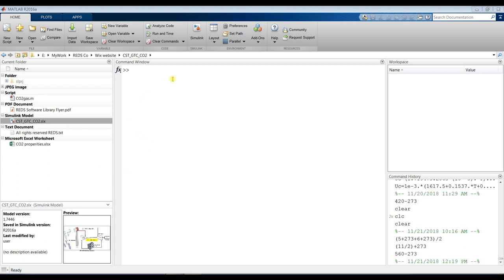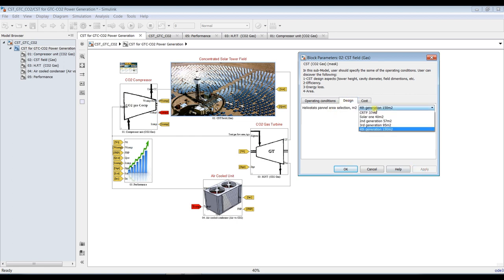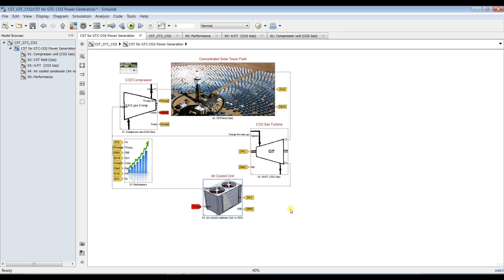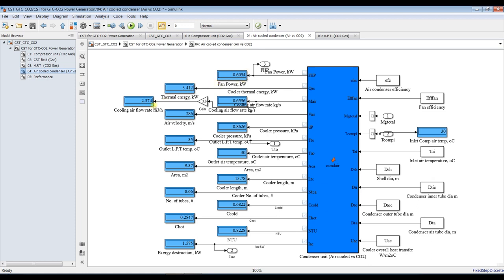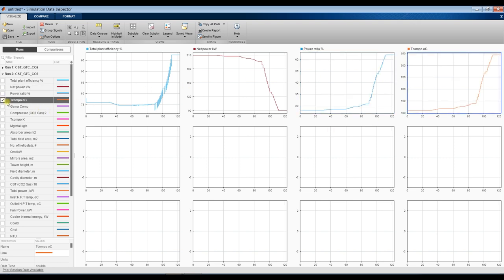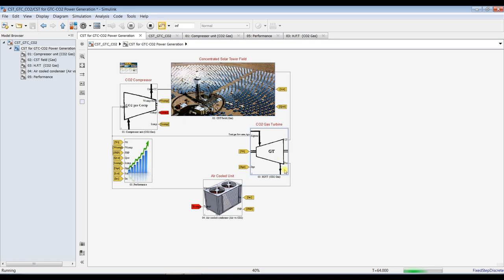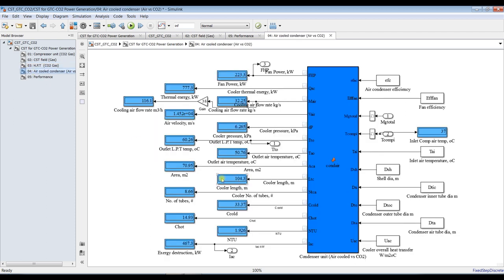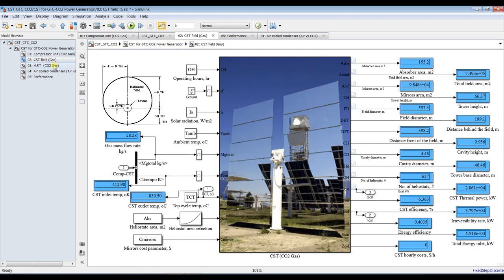Concentrated Solar Tower | Gas Turbine Cycle | CO2 Power Generation | Matlab | Simulink model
This model is about power generation by the use of concentrated solar tower system (CST) combined with Gas Turbine Cycle (GTC) with CO2 working gas. User can assign the grid needed power in order to obtain all design aspects such as:
1-CST field design (area, No. of mirrors, tower height, etc..).
2-Design aspects for GTC.
3-Energy, and Exergy streams are calculated.
4-CO2 fluid is used through the GTC.
All cycles are prepared for dynamic and fixed point modeling.
All cycles are designed for electric power generation.